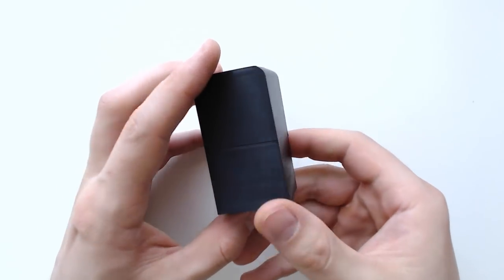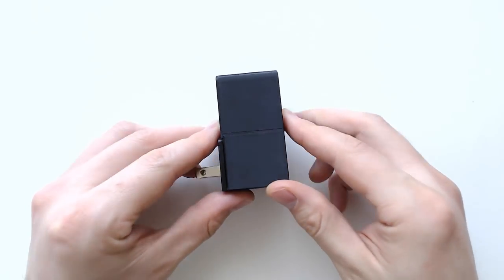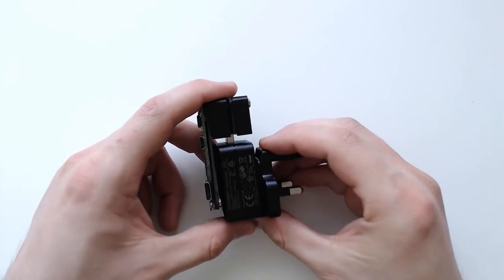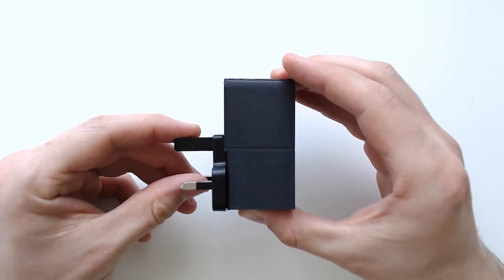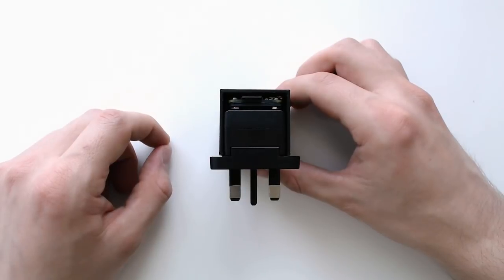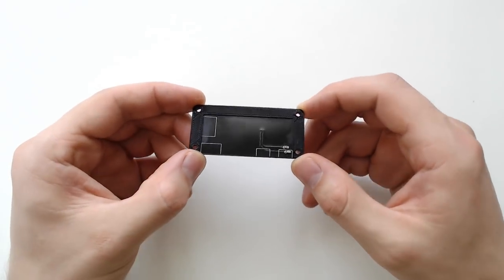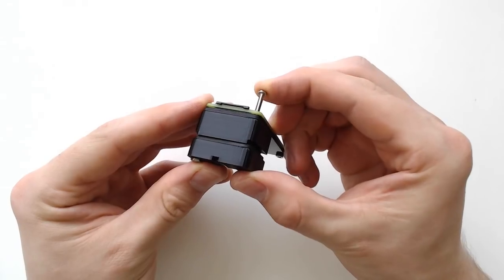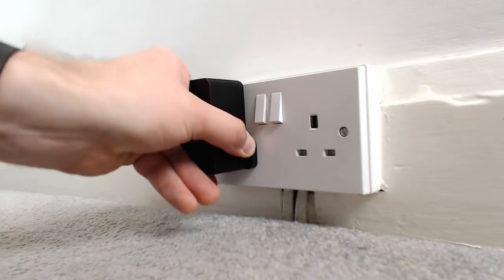The Pi Plug Mini Server (V2 Updates)